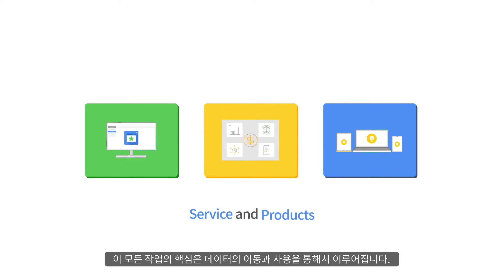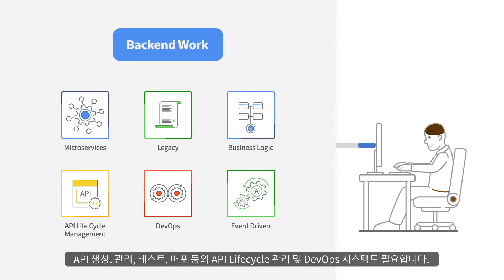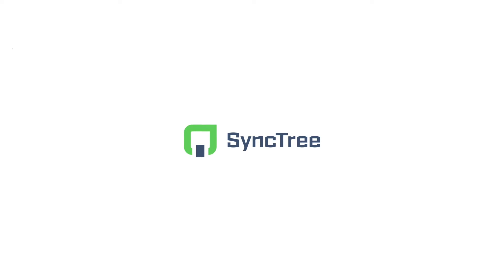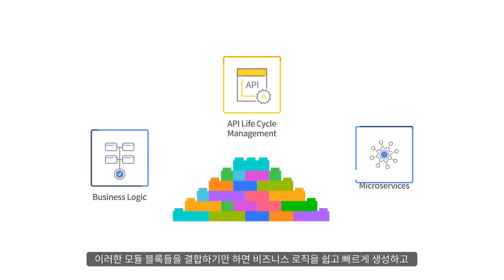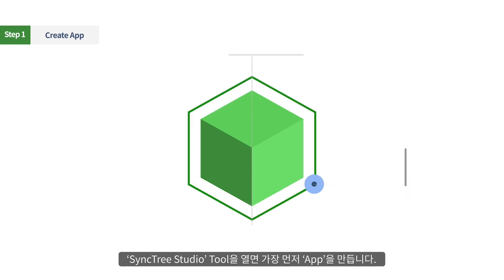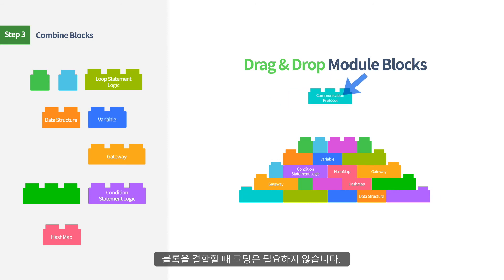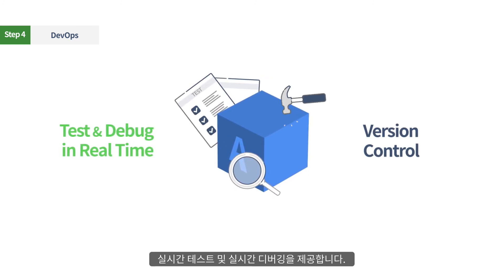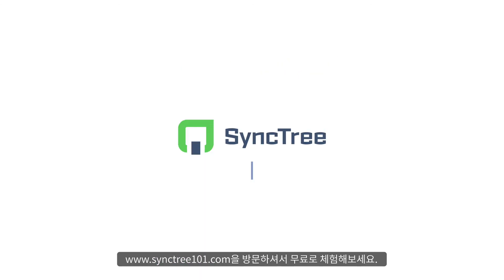Introduction to SyncTree - No code API solution [KOR]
SyncTree는 코딩 없이 모듈화 된 다양한 기능 블록을 ‘드래그 앤 드롭’으로 결합하여 비즈니스 로직 생성부터 서비스의 Microservice구현 그리고 API의 생성, 관리, 테스트, 배포, DevOps까지의 모든 작업을 한 개의 Tool에서 할 수 있는 ‘No- Code API Solution’ 입니다.